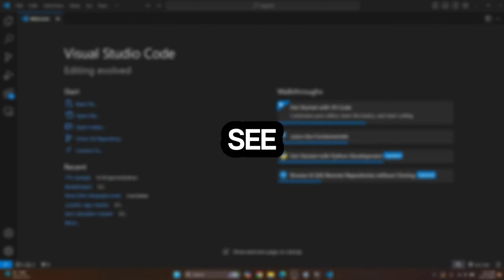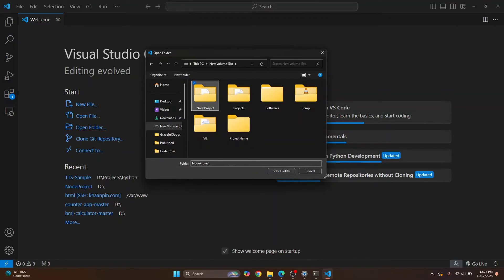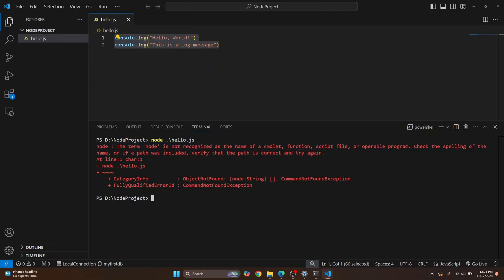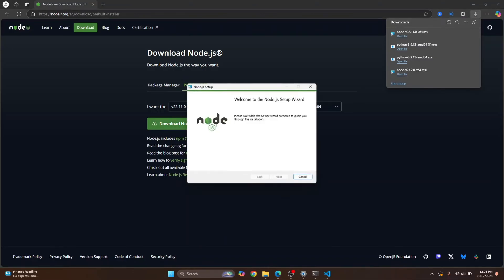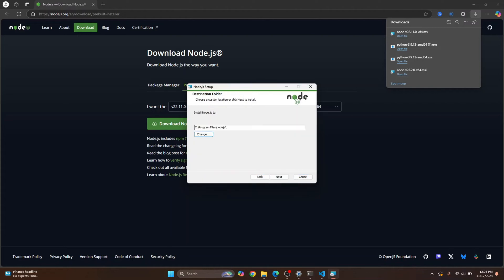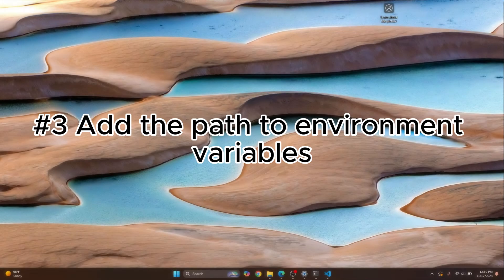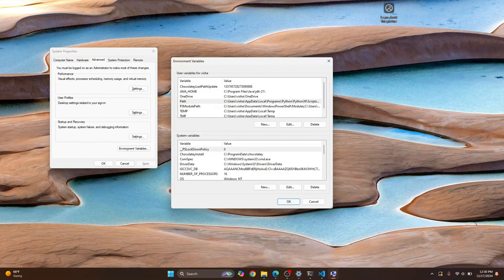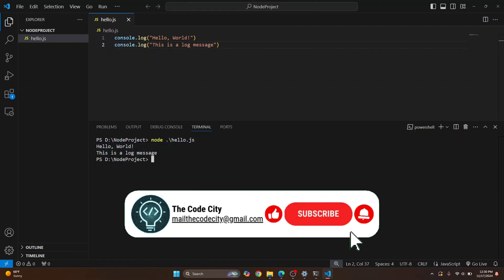How to Install NodeJS in Visual Studio Code | Run Node in VS Code (2025)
In this video, I'll show you how you can Install NodeJS in Visual Studio Code. We will setup NodeJS and Run Nodejs in VS Code.
If you want to start coding with Node.js in Visual Studio Code, This step-by-step tutorial will guide you through the process of setting up Node.js, installing essential extensions, and running your first program in VS Code. Perfect for beginners and developers looking for a quick setup guide!

Chapters:
0:00 Introduction
0:08 Create a Project Folder
00:51 Install Node.js
2:01 Add the path to environment variables